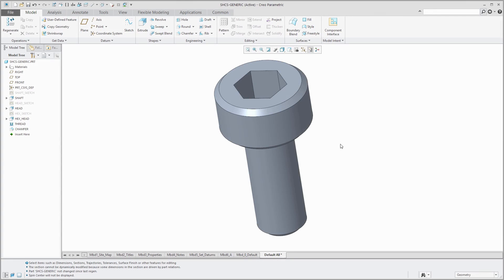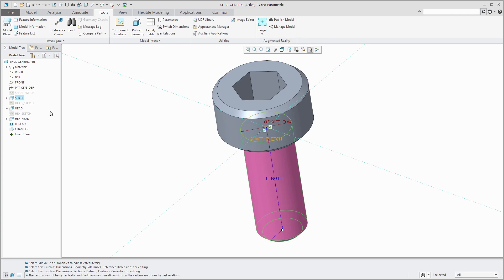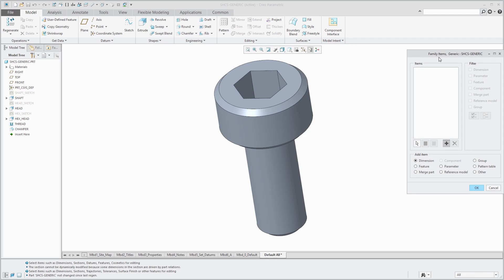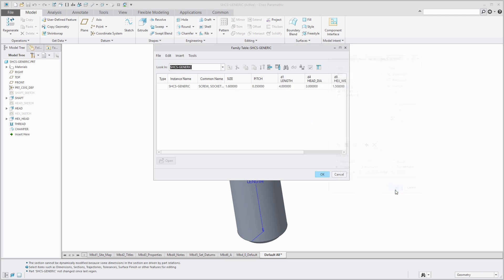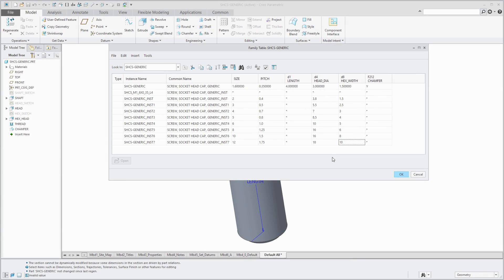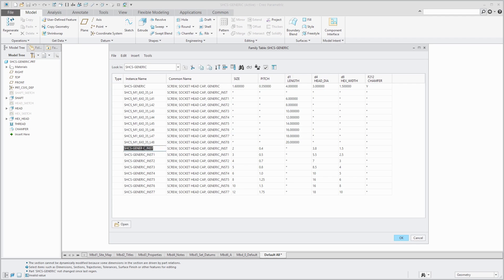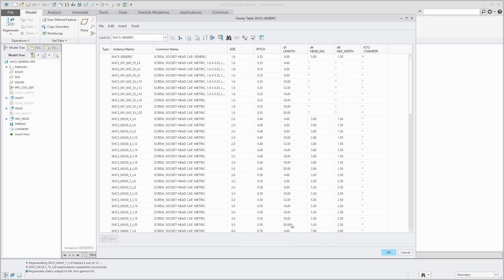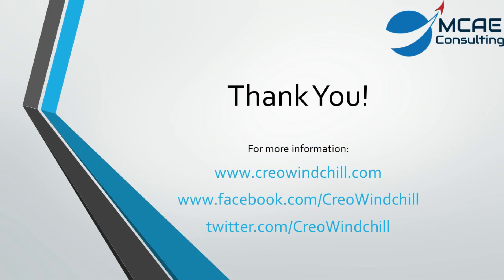Creo Parametric - Family Tables | Part Modeling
This Creo Parametric tutorial video shows you how to create Family Tables to define variations of parts with different dimensions, parameters, and features. Family Tables are great ways of quickly and easily generating lots of instances of different related components.

Thanks,
Dave